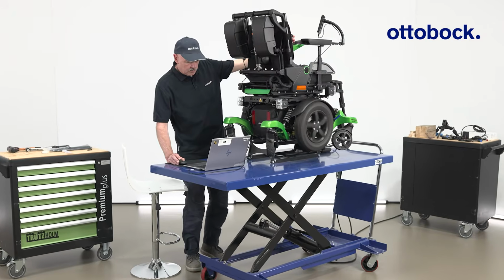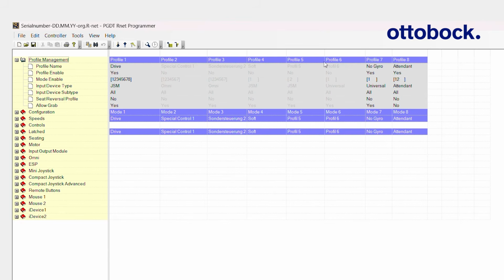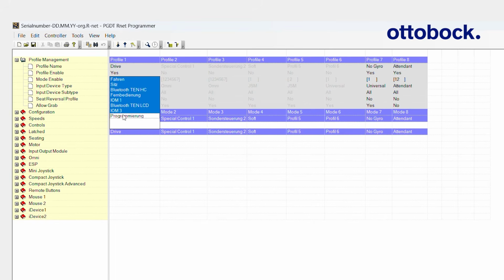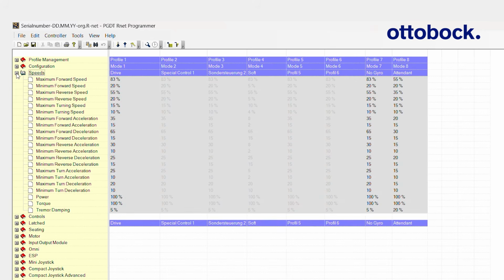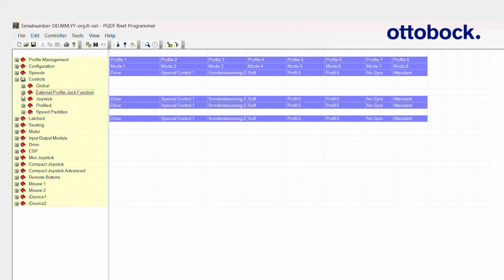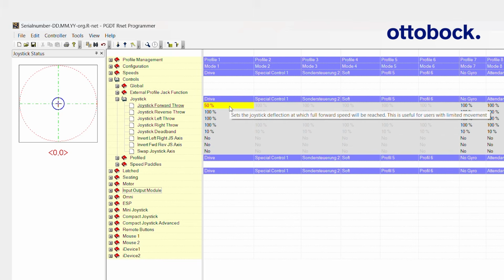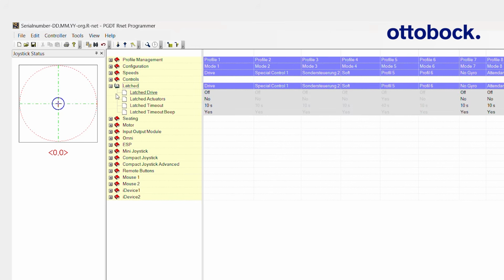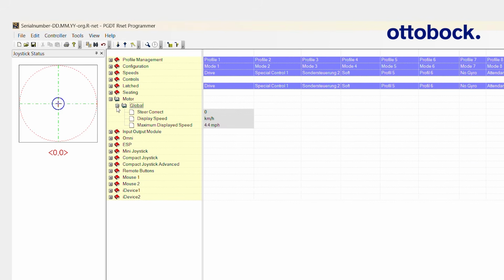Juvo wheelchairs. R-Net: Customizing wheelchair settings. | Ottobock Professionals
In this video, we show how to program and customize Ottobock Juvo wheelchairs using the R-net PC Programming Station. You’ll learn how to configure profiles, adjust control functions, and fine-tune wheelchair behavior for individual users.

*Not all products and services are approved or available for sale in all countries. Please refer to the Ottobock website for your country to check which products are available there.

About Ottobock
Ottobock, a global MedTech champion, combines over 100 years of tradition with outstanding innovative strength in the fields of prosthetics, neuro-orthotics and exoskeletons. Ottobock develops innovative fitting solutions for people with limited mobility and is driving the digitalisation of the industry. Founded in Berlin in 1919, the company has business activities in 45 countries with nearly 9,300 employees (FTEs) worldwide and operates the largest international patient care network with around 400 patient care clinics. Ottobock is shaping the future of human bionics with a strong R&D ratio in the products and components business and over 2,600 patents and patent applications. Ottobock’s mission of improving freedom of movement, quality of life and independence is deeply rooted in the company's DNA, as is its social commitment: Ottobock has been a partner and supporter of the Paralympics since 1988.